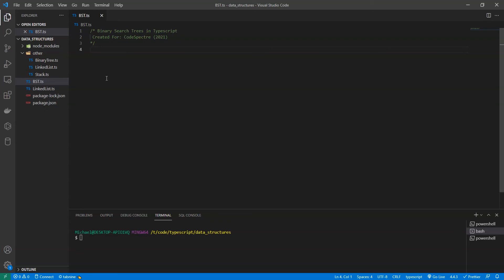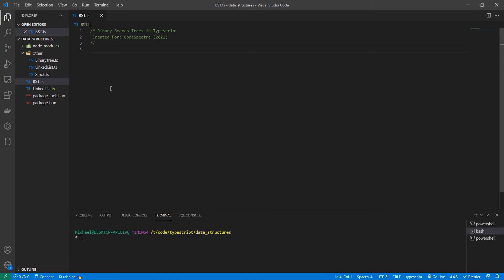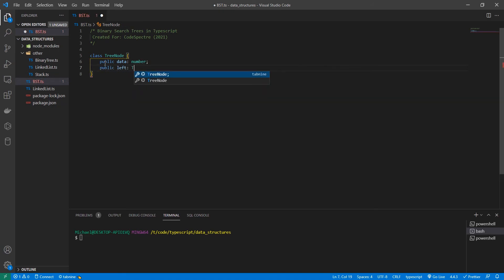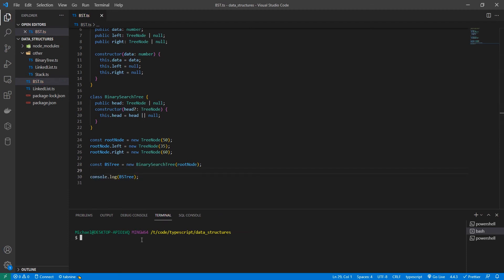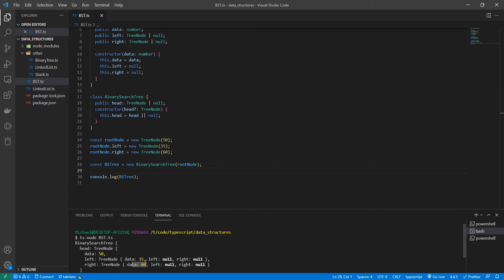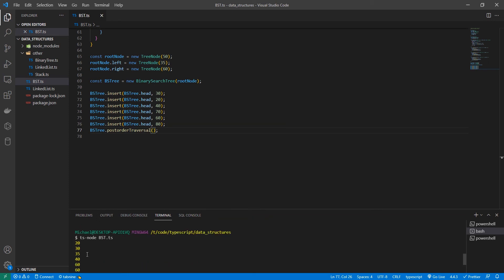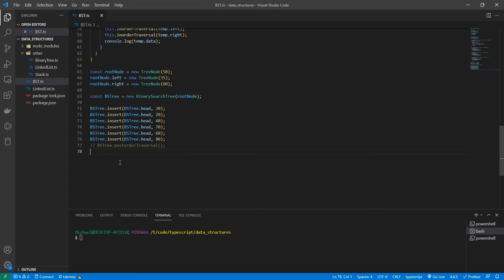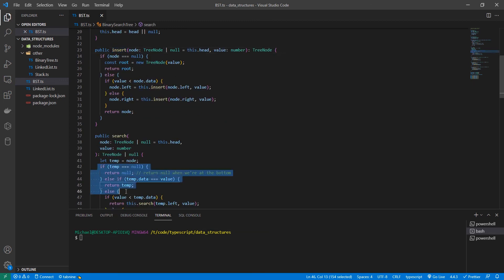Binary Search Trees in Typescript (Typescript Data Structures Part 2)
In this video, we discuss how to implement a binary tree using Typescript. We talk about some pros and cons of binary trees, creating them using Typescript classes, and how to do inserts, searches, and traversals.